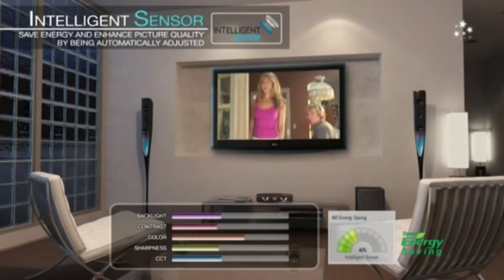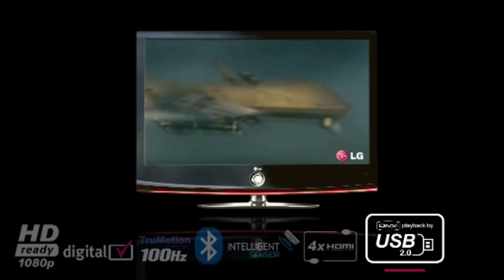The LG LH7000 LCD TV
Official product video of the LG LH7000 LCD TV from the 2009 LG TV range.